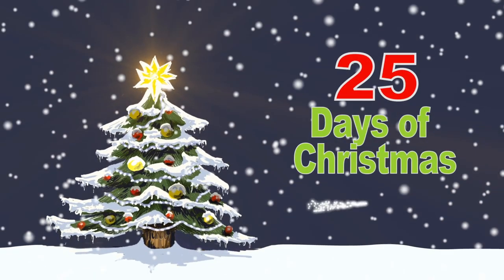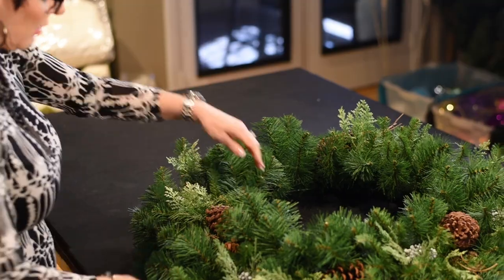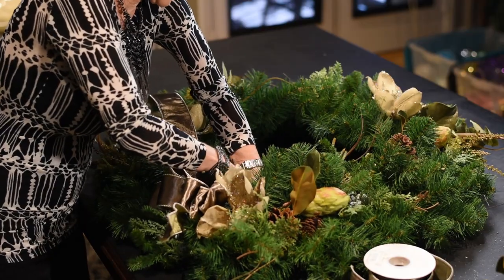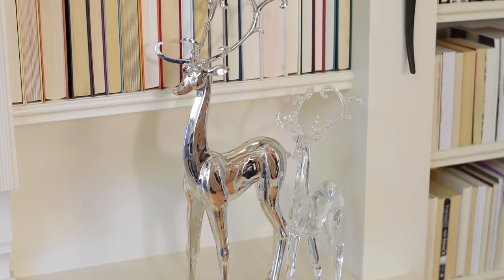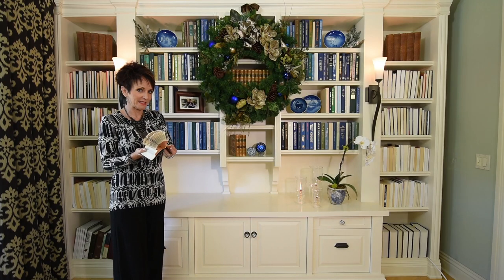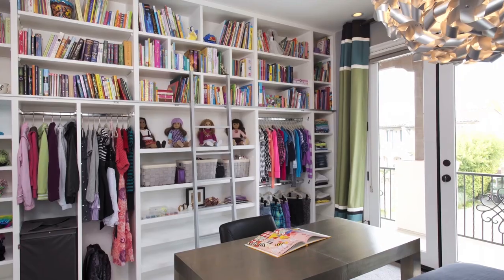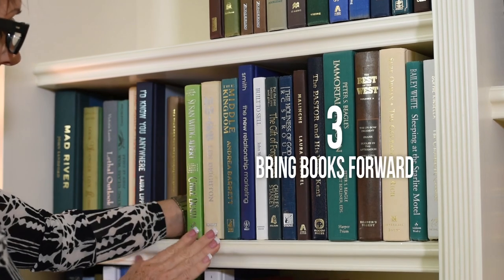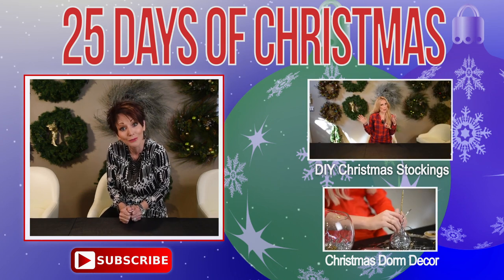Christmas Decorations for a Bookcase & Wreath | Day 3 of 25 Days of Christmas!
The THIRD Day of Christmas with the Robesons is HERE!!! Today's video is all about how to get creative when decorating a built-in or bookshelf for the holidays.

** Share your holiday decor and DIY's with us on social media and INCLUDE the hashtag ChristmasWithTheRobesons and we will include your photos in our final christmas videos!

Christmas Decorating is our favorite thing to do at Robeson Design. This will be our best year ever as we create 25 NEW Videos of Christmas Decorations and Christmas Decorating ideas and inspiration for you, our viewers of over half million subscribers! Interior Designer Rebecca Robeson and Fashion Blogger Sharrah Robeson bring you the most beautiful Christmas decorating ideas. 25 Videos will be uploaded daily between the two channels bringing ideas to all generations and every budget in between. Make it fabulous... even on a budget. Guest appearances by Scott Robeson will bring it all to life as this family kicks it into high-gear for Christmas.